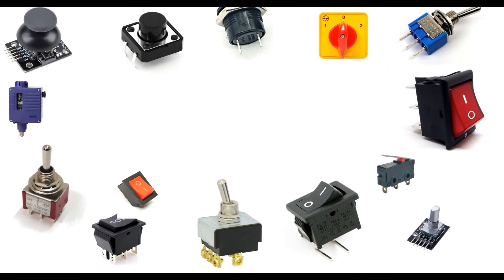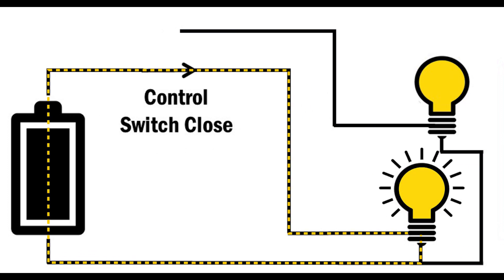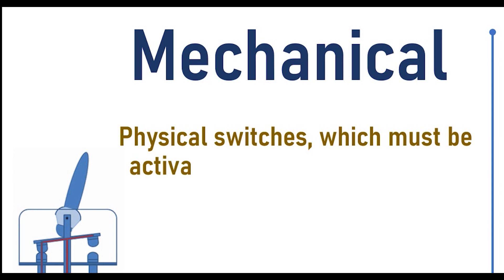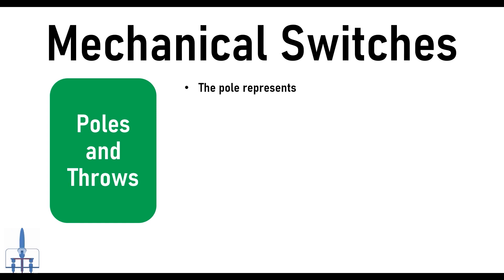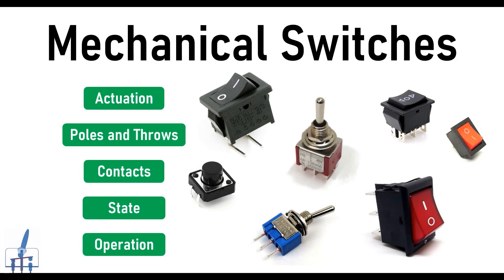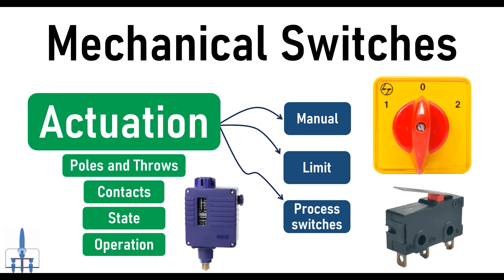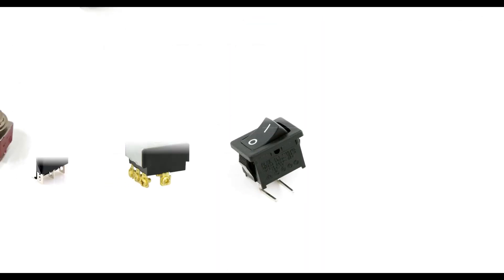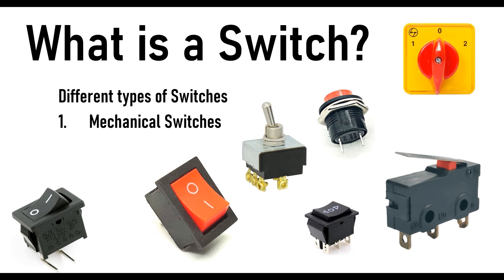What are the Types of Switches? | Electrical & Mechanical Switches with Animations 2024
What is a Switch? What are the Different Types of Switches?
In this video, you will learn what is a switch, what are the different types of Switches, Mechanical Switches, Electronic Switches, their symbols and many more things about switches.

What is a Switch?
Characteristics of a Switch
Types of Switches
Mechanical Switches
Single Pole Single Throw Switch (SPST)
Single Pole Double Throw Switch (SPDT)
Double Pole Single Throw Switch (DPST)
Double Pole Single Double Switch (DPDT)
Electronics Switches
Applications of Switches